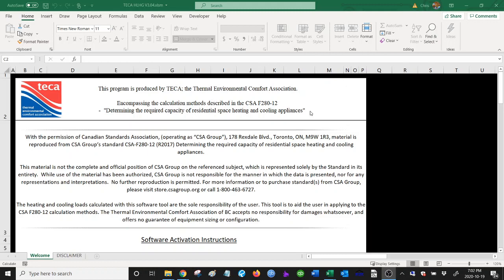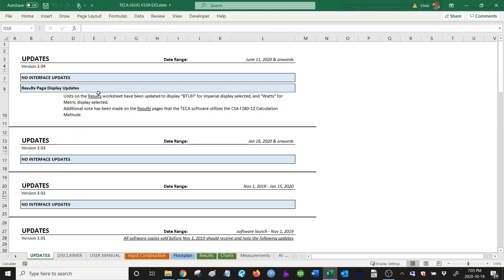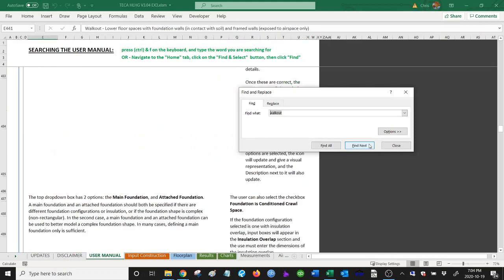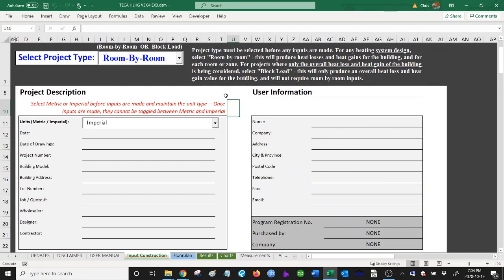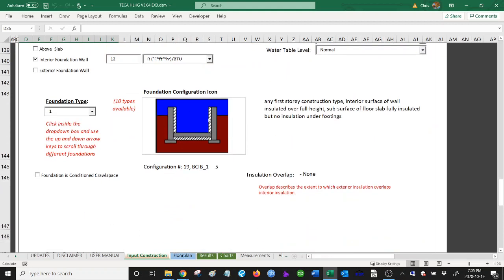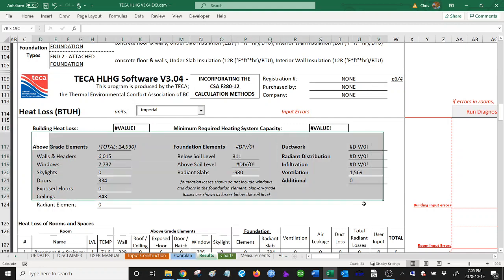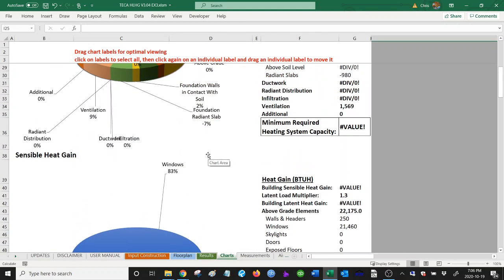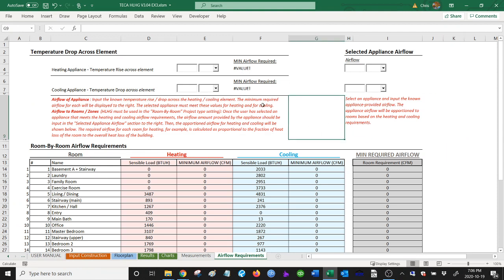TECA Quality First Heat Loss & Gain Software (CSA F280-12): Introduction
TECA has created Heat Loss & Heat Gain calculation software to help industry workers comply with code.

The BC Building Code requires the use of CSA F280-12 for calculating heat loss and heat gain when sizing equipment and distribution systems.

Check out this short video to see how it works.